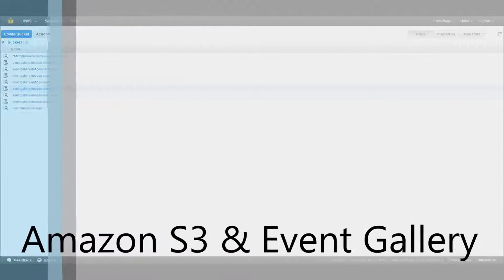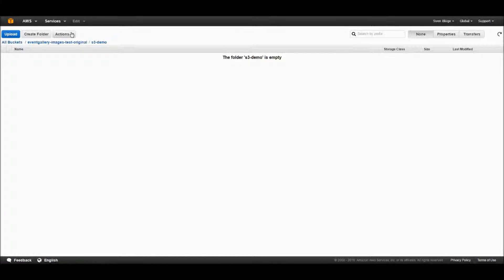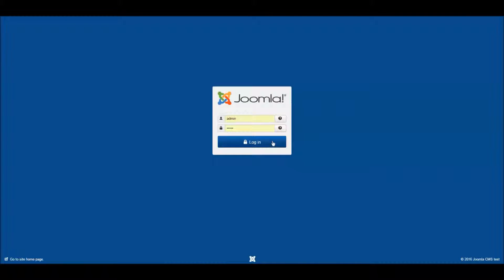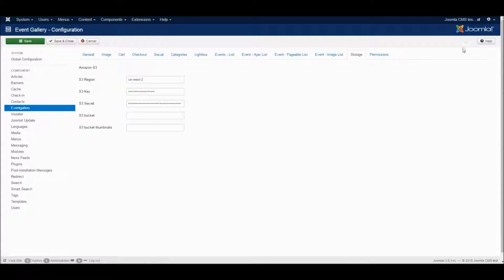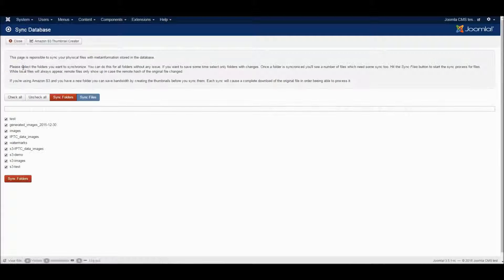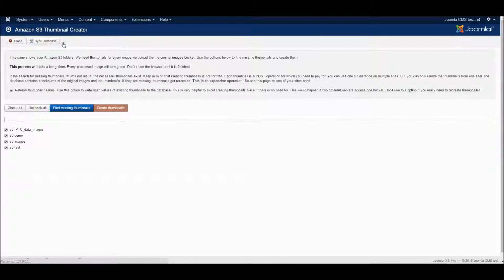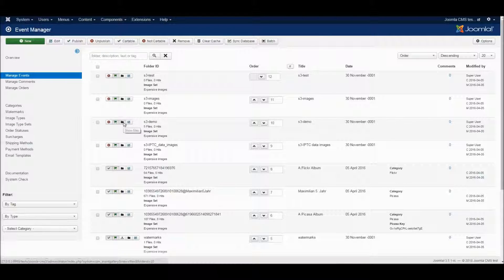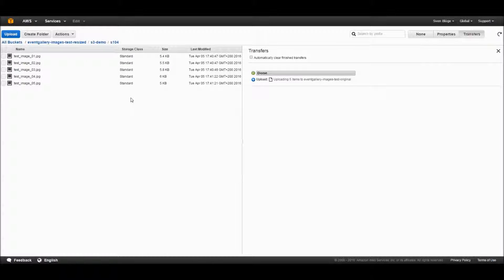Event Gallery 3.6 & Amazon S3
With Event Gallery 3.6 a new storage location is added. Instead of hosting all your files yourself you can now use Amazon S3 directly on your Joomla! site to deliver the images for you gallery.